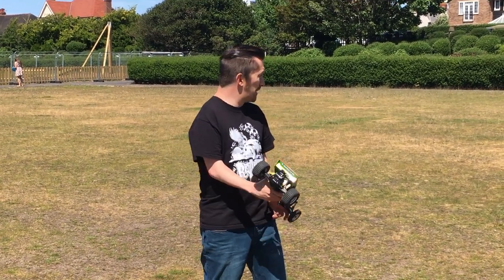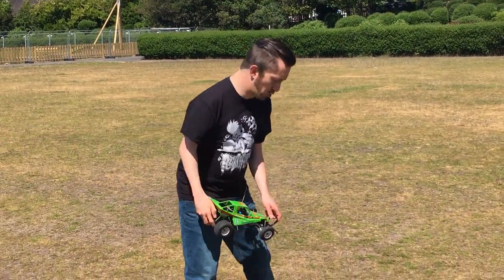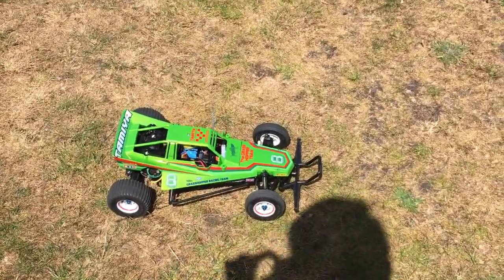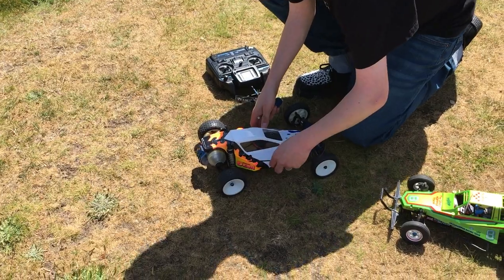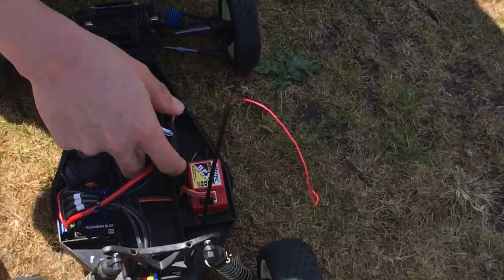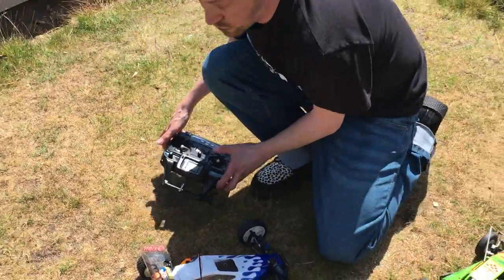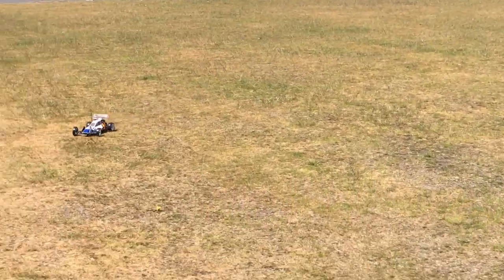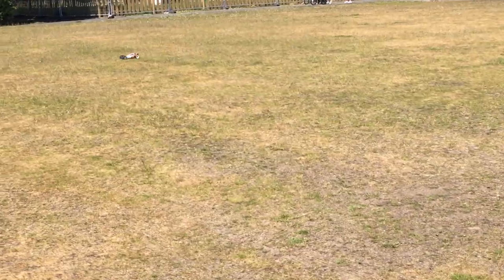E:15 Tamiya Candy Green Grasshopper and RC10 B3 FT, Giving Them A Blast!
Giving some classic RC’s a blast around Fairhaven in Lytham